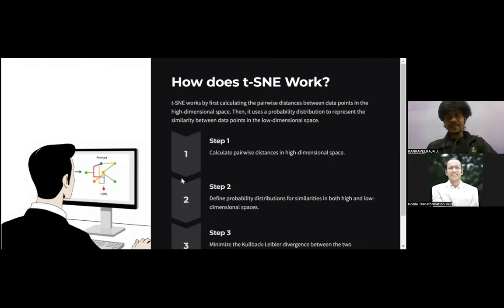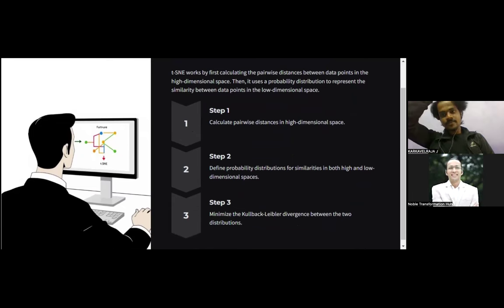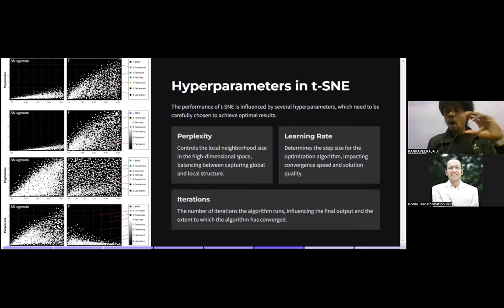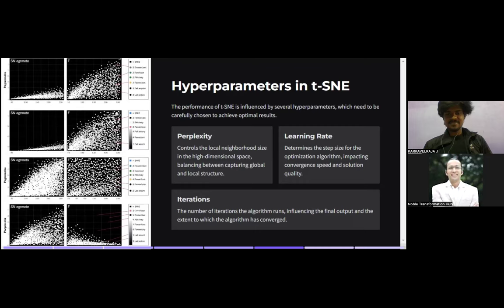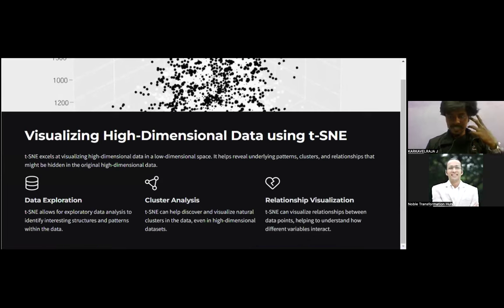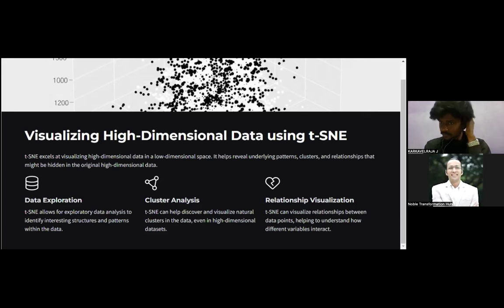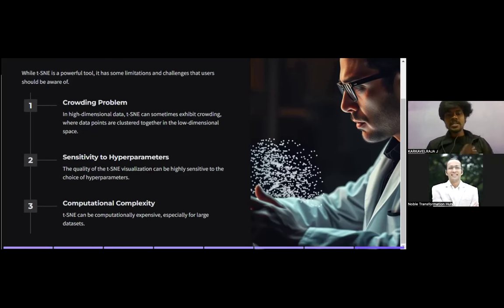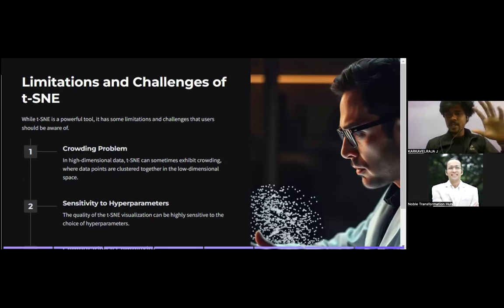Unsupervised Learning: How t-SNE Works | AIML End-to-End Session 116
In this engaging video, we explore how t-Distributed Stochastic Neighbor Embedding (t-SNE) operates as a powerful tool in unsupervised learning. In Session 116 of our AIML™ End-to-End series, you will gain insights into the mechanics behind t-SNE, a key technique for dimensionality reduction and data visualization.

The theory behind t-SNE and its importance in machine learning
Step-by-step implementation of t-SNE with practical examples
Tips for optimizing t-SNE for various datasets
Common pitfalls and how to avoid them in your projects
Join us to master this essential tool in data science and enhance your ability to visualize complex data effectively!

💬 Engage with us! Share your experiences with t-SNE in the comments below. What challenges have you faced in your unsupervised learning projects? Let’s discuss!

t-SNE
t-Distributed Stochastic Neighbor Embedding
Unsupervised Learning
Dimensionality Reduction
Data Visualization
Machine Learning Techniques
High-Dimensional Data Analysis
AI Visualization
How t-SNE works in machine learning
Understanding t-SNE for dimensionality reduction
t-SNE tutorial for data visualization
Implementing t-SNE in Python
Optimizing t-SNE for data analysis
Real-world applications of t-SNE
Step-by-step guide to t-SNE
Common challenges with t-SNE
Dimensionality reduction methods
PCA vs. t-SNE
Clustering with t-SNE
Effective visualization techniques in data science
t-SNE for data scientists
Statistical analysis with t-SNE